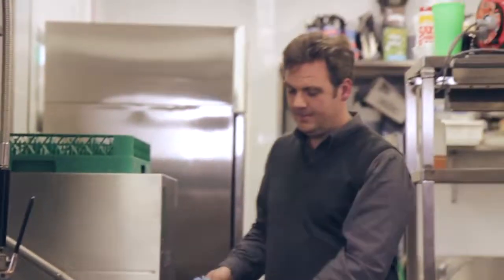CHUX Stainless Steel wipes for the commercial kitchen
Simon Hunter, owner of Bescetti Cafe in Cammeray, explains how he uses the 1, 2, 3 steps to bring back the shine on stainless steel surfaces in a commercial kitchen.